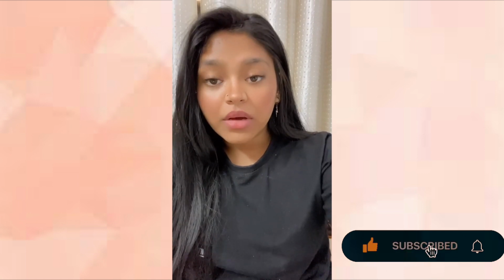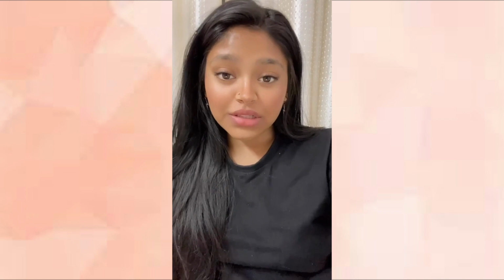covid vaccination registration opens for all above 18 years: How to register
after you register. you ll recieve a message than sign in using phone no. and opt , thn it ll open a dashboard from there book appointment . currently i could find an appointment for my area
Frequently Asked Questions on Co-WIN
A. Registration
1. Where can I register for COVID-19 vaccination?
You can log into the Co-WIN portal using the and click on the “Register/Sign In yourself” tab to register for COVID-19 vaccination.
2. Is there a mobile app that needs to be installed to register for vaccination?
There is no authorised mobile app for registering for vaccination in India except Aarogya Setu. You need to log into the Co-WIN portal. Alternatively, you can also register for vaccination through the Aarogya Setu App.
3. Which age groups can register for vaccination on the Co-WIN portal?
All citizens aged 18 years and above can register for vaccination.
4. Is online registration mandatory for Covid 19 vaccination?
Vaccination Centres provide for a limited number of on-spot registration slots every day. Citizens aged 45 years and above can schedule appointments online or walk-in to vaccination centres. However, Citizens aged 18-44 years should mandatorily register themselves and schedule appointment online before going to vaccination centre.
In general, all citizens are recommended to register online and schedule vaccination in advance for a hassle-free vaccination experience.
5. How many people can be registered in the Co-WIN portal through one mobile number?
Up to 4 people can be registered for vaccination using the same mobile number.
6. How can citizens with no access to smart phones or computers manage online registration?
Up to 4 people can be registered for vaccination using the same mobile number. Citizens can take help from friends or family for online registration.
7. Can I register for vaccination without Aadhaar card?
Yes, you can register on Co-WIN portal using any of the following ID proofs:
a. Aadhaar card
b. Driving License
c. PAN card
d. Passport
e. Pension Passbook
f. NPR Smart Card
g. Voter ID (EPIC)
8. Is there any registration charge to be paid?
No. There is no registration charge.
B. Scheduling Appointment
Yes, you can book appointment for vaccination through Co-WIN portal after logging-in to the Co-WIN Portal through your registered mobile number. The system will show vaccination centres that allow vaccination as per the age of the citizen entered in the registration portal.
10. What are the options if one citizen is aged 45 or above and other is aged 18 or above?
If one citizen is aged 45 or above and other citizen is aged 18 to 44 years and both want to schedule a combined appointment, then only private paid vaccination centres or vaccination centres as per State’s policy will be made available. However, it may happen that some hospitals which are catering to people with 45 years or more may not allow the booking of appointments for people with lesser age. In that case you may make bookings one by one.
11. Can I check the vaccine being administered at each vaccination centre?
Yes, while scheduling an appointment for vaccination, the system will show vaccination centre names along with the name of the vaccine that will be administered in case of private hospitals. Government hospitals may not show the name of the vaccine.
12. Can I download appointment slip?
Yes, the appointment slip can be downloaded after the appointment has been scheduled.
13. How can I find the nearest vaccination centre?
You can search in Co-WIN portal (or Aarogya Setu) for the vaccination centre nearest to your location by either searching through PIN code or by choosing the State and the District.
14. What if I cannot go for vaccination on the date of appointment? Can I reschedule my appointment?
The appointment can be rescheduled at any time. In case you are not able to go for vaccination on the date of appointment, you can reschedule the appointment by clicking on “Reschedule” tab.

F. Reporting Side effects.
32. Whom do I contact in case of side effects from vaccination?
You can contact on any of the following details:
a. Helpline Number: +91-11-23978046 (Toll free- 1075)
b. Technical Helpline Number: 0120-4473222
You may also contact the Vaccination Centre where you t